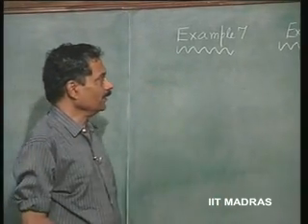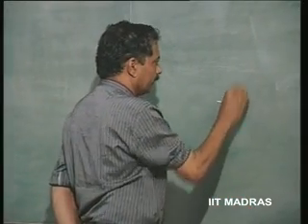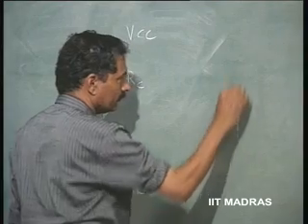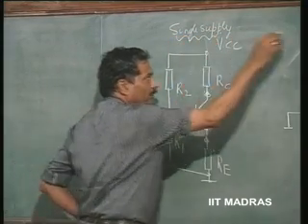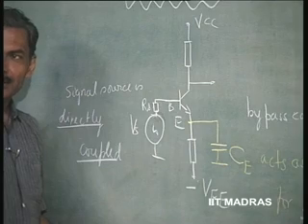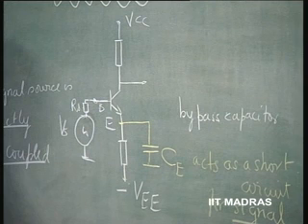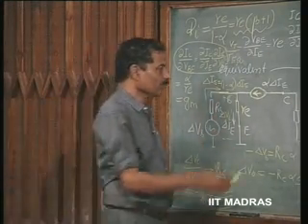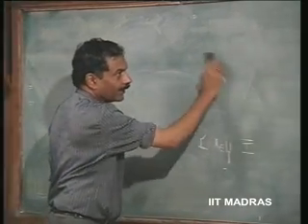Lecture - 23 Stable Way of Biasing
Lecture Series on Electronics For Analog Signal Processing I by Prof.K.Radhakrishna Rao, Department of Electrical Engineering,IIT Madras.